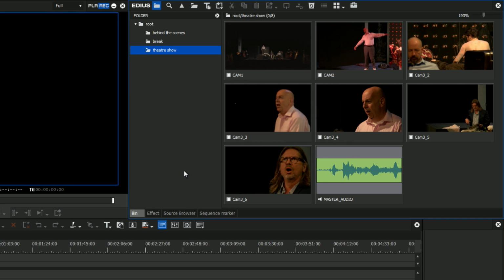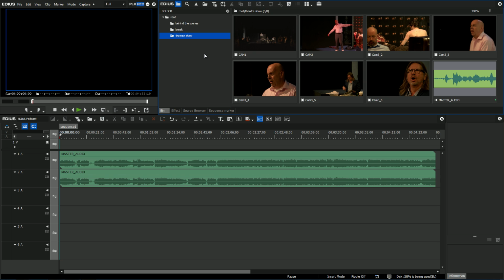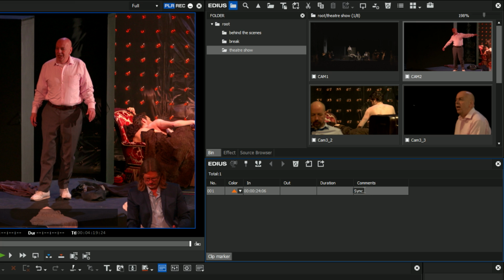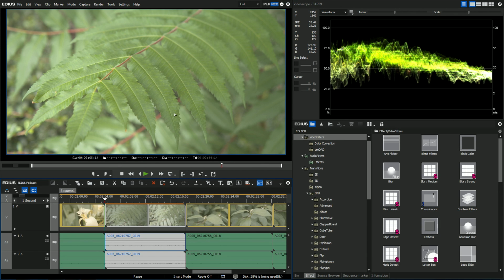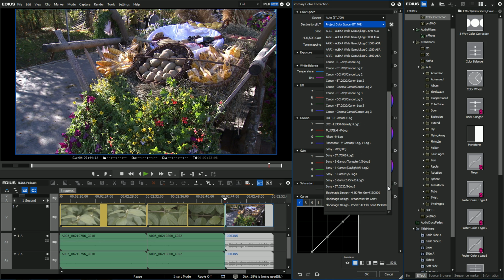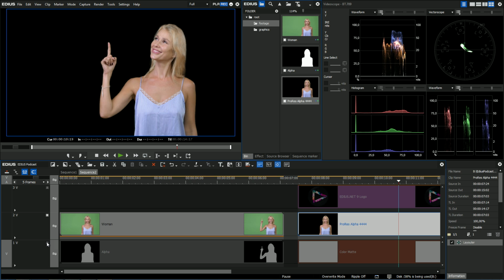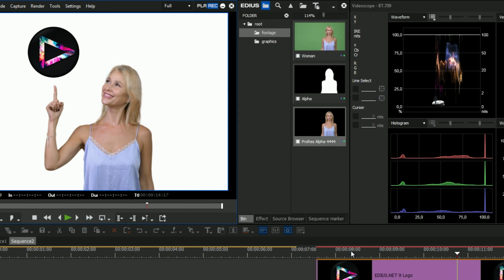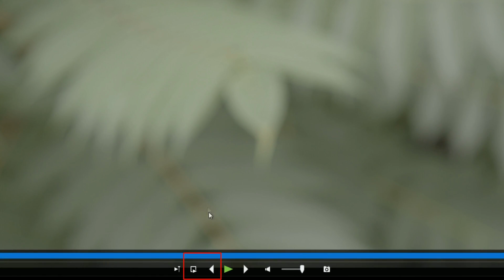EDIUS.NET - New in EDIUS 9.50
In this podcast we provide an overview of the new features of EDIUS 9.50.

New:
- Multicam audiosync
- Blackmagic RAW
- ProRes export with alpha channel
- Further improvements in EDIUS
- Improvements in Mync

The EDIUS 9.50 update is available for free for existing EDIUS 9.x customers

00:00 - Introduction

00:32 - Multicam Audio Sync
03:15 - Import of Blackmagic RAW clips
04:54 - Export of Apple ProRes 4444 clips with alpha channel
06:19 - Import of other raw camera formats (Canon und Sony)
06:47 - New features in Mync
07:08 - More EDIUS!